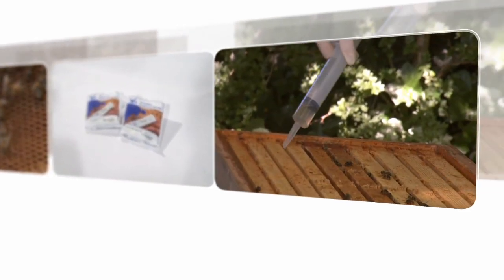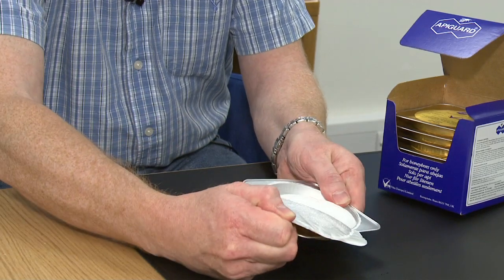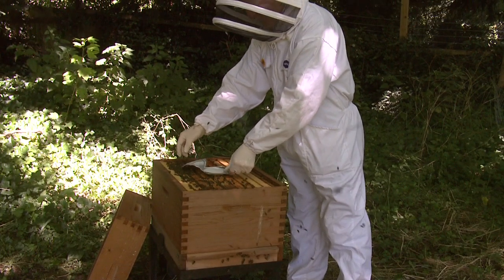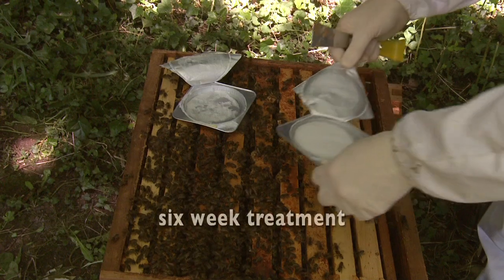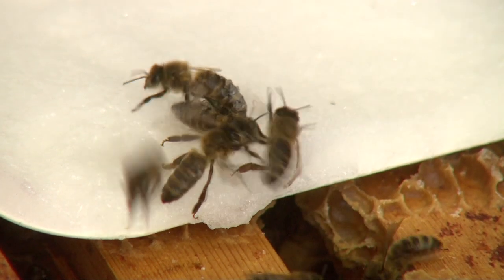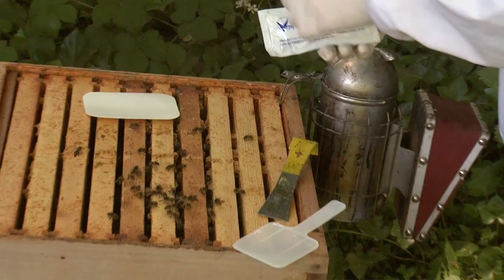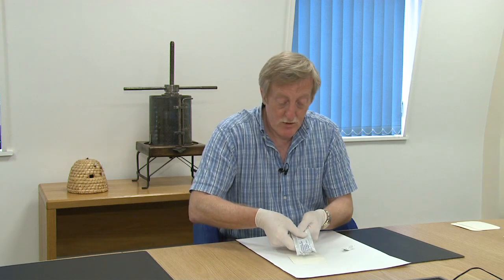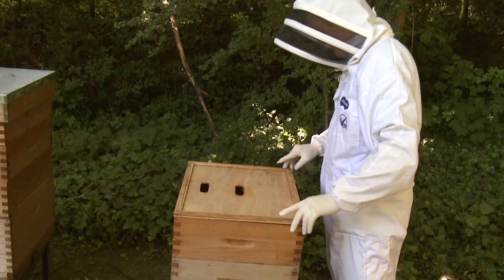How to use Vita Apiguard varroa treatment (all pack sizes)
Apiguard® is a natural product for the treatment and control of varroa mites in honeybee colonies. Tests show that it also helps to control tracheal mites and chalkbrood.
where there is a link to the latest Apiguard FAQ